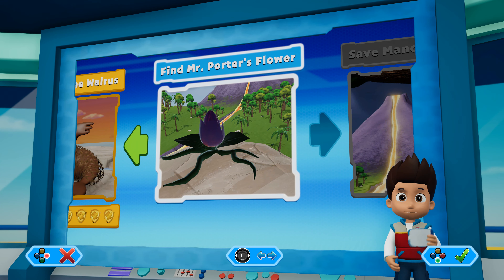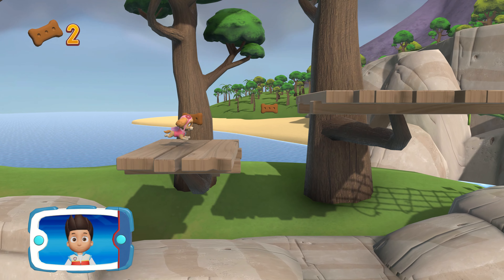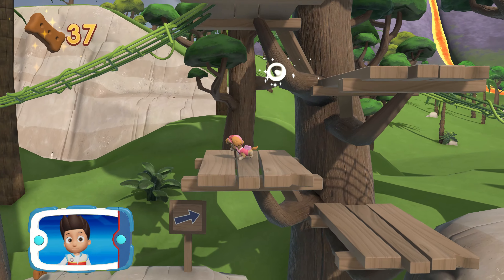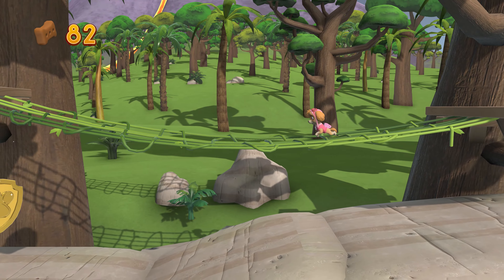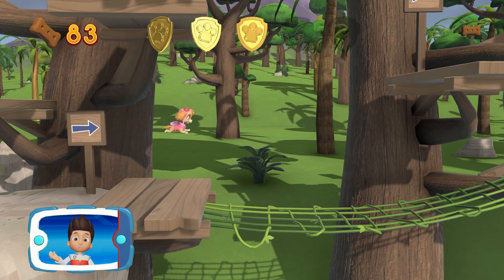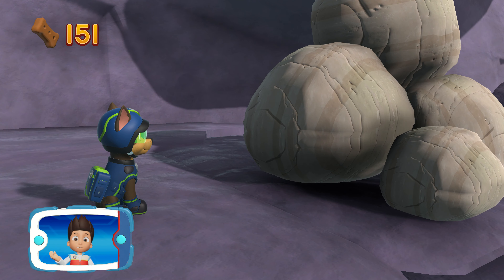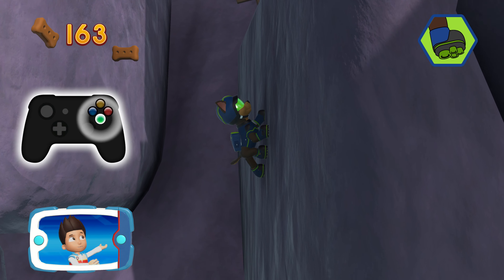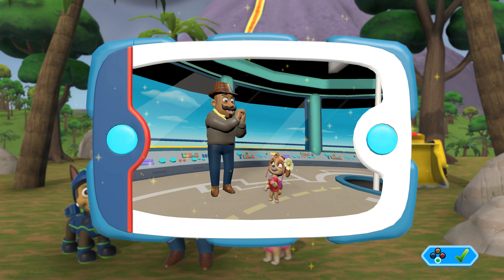Find Mr. Porter's Flower, Paw Patrol: On A Roll!, Walkthrough, Gameplay, No Commentary, 4K, 60 FPS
Find Mr. Porter's Flower, Paw Patrol On A Roll, Walkthrough, Gameplay, No Commentary, 4K, 60 FPS, ULTRA HD, PC

PAW Patrol is on a roll! No job is too big, no pup is too small! Join the entire PAW Patrol team—including Everest and Tracker—for 16 exciting rescue missions around Adventure Bay! Help each pup use their unique abilities to help their friends and save the day!